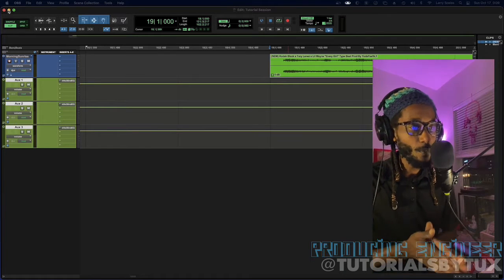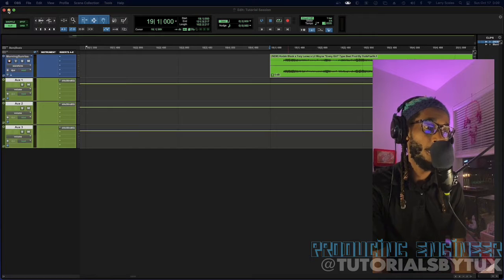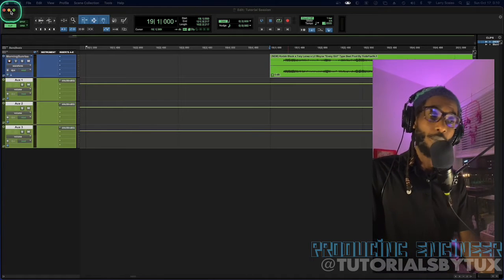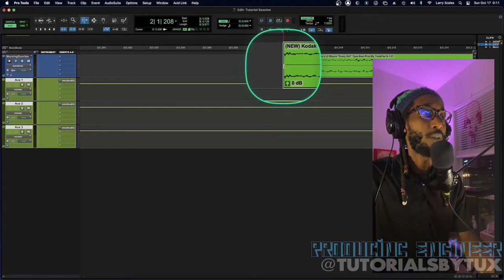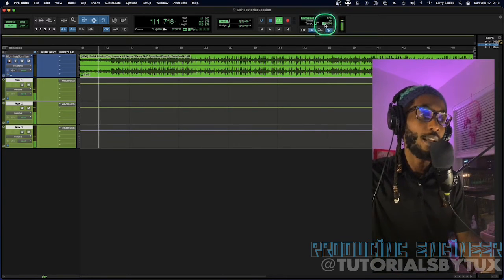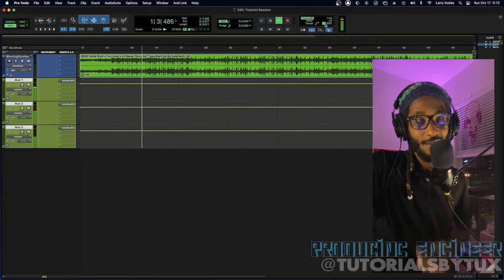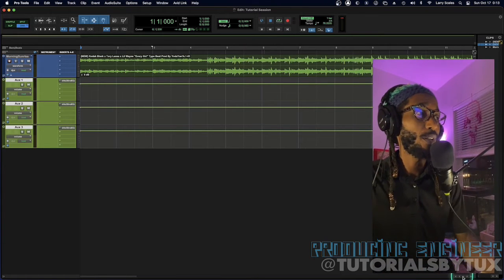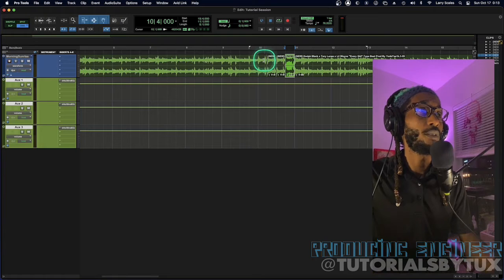Tempo and Dead Space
Demonstration of setting the tempo in pro tools while explaining some of the benefits of using the GRID MODE.

Allows demonstration of the Shaving the Beat to achieve precision.